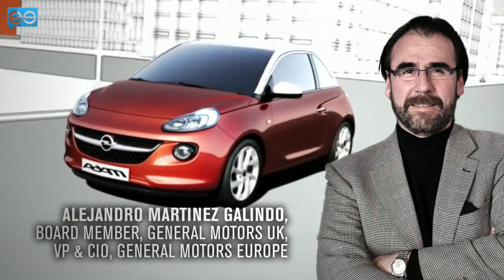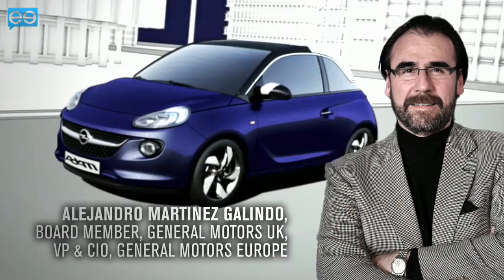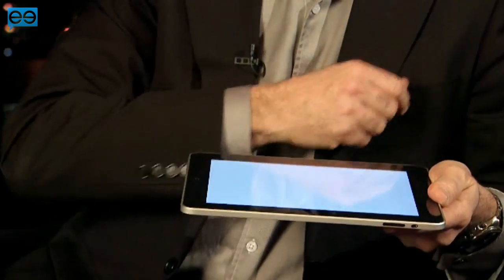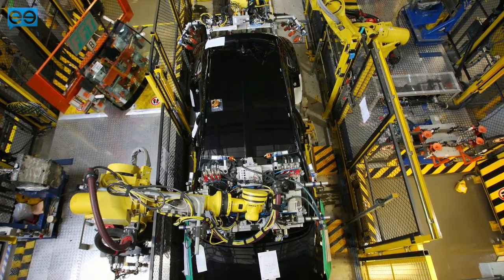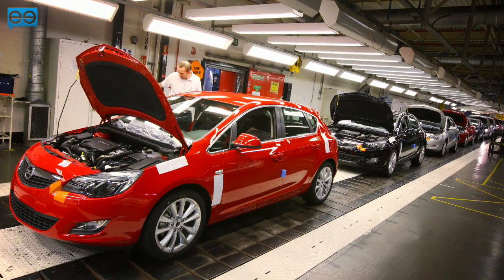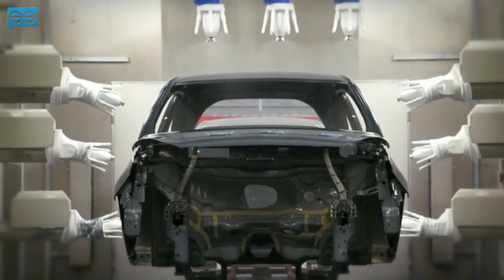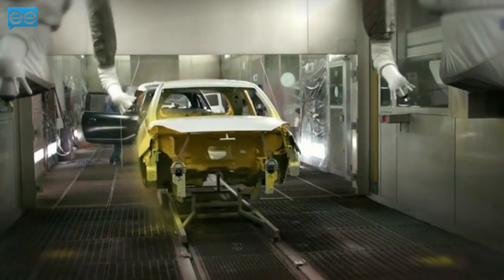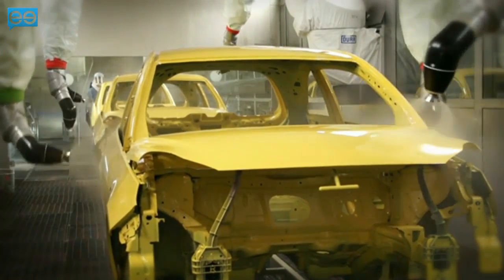Shifting Gear: IT Transformation at an Automotive Giant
General Motors was founded on Wednesday, September 16, 1908. Over 100 years of automotive activity later, it is one of the world's largest car and truck manufacturers. But the road has not always been smooth.

Alejandro Martinez Galindo is both board member at General Motors UK and VP and CIO for General Motors Europe. He's better placed than most to explain the company's technology transformation: one of the engines that powered its journey back from bankruptcy. MeetTheBoss TV's Adam Burns caught up with Alejandro asked him what strategies he used to effect change, and how GM is using IT to solve real business issues